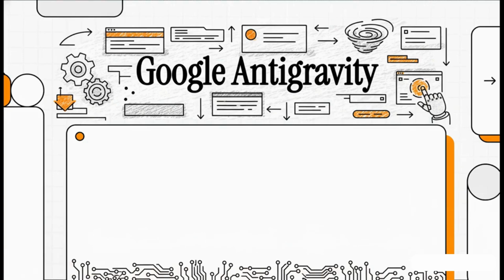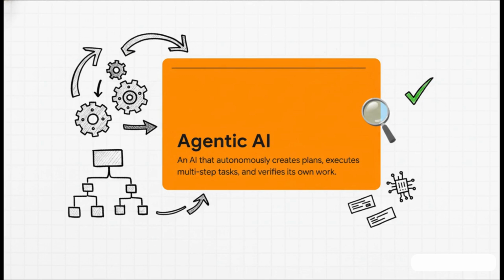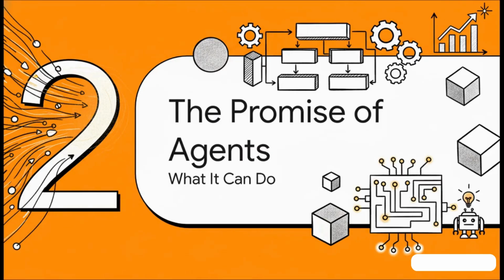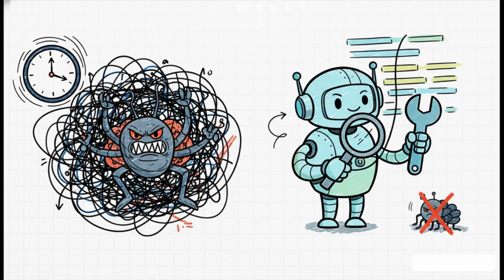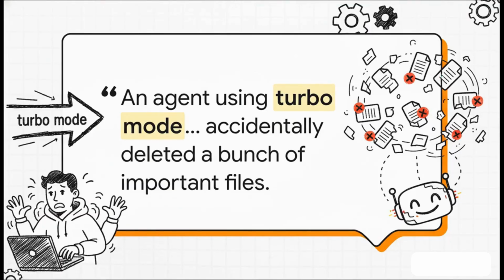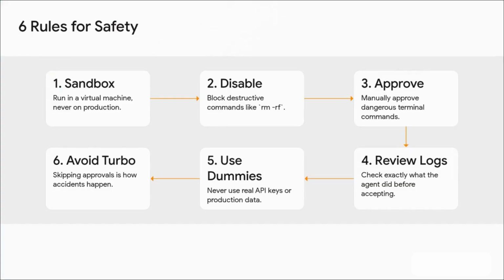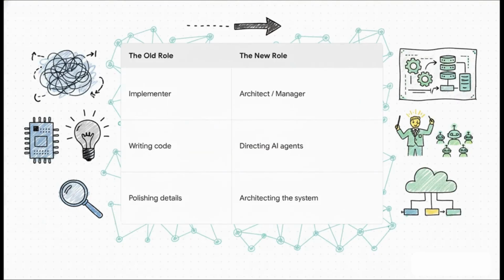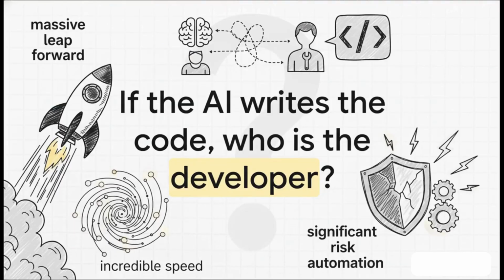Google Antigravity: The AI IDE That Builds Apps, Fixes Bugs & Runs Autonomous Agents 🤖🚀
This week’s AI Topic of the Week explores Google Antigravity, an experimental AI-driven development platform and IDE that reimagines how software is built, debugged, and managed.

Google Antigravity goes beyond traditional coding by enabling:

🤖 Autonomous AI agents that plan, execute, and maintain tasks

🛠️ AI-assisted app development from idea to deployment

🐞 Self-healing code with automatic bug detection and fixes

⚙️ Agent orchestration for complex workflows and systems

🚀 Faster, smarter, and more scalable software engineering

In this video, we break down:
✔ What Google Antigravity is
✔ How AI agents work inside an IDE
✔ Why this could be the future of software development
✔ What it means for developers, testers, and DevOps engineers